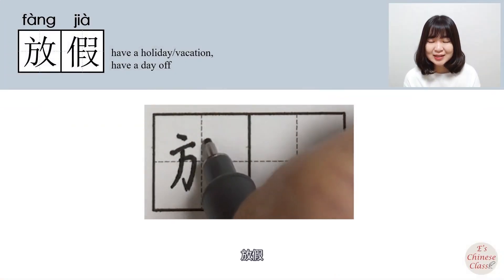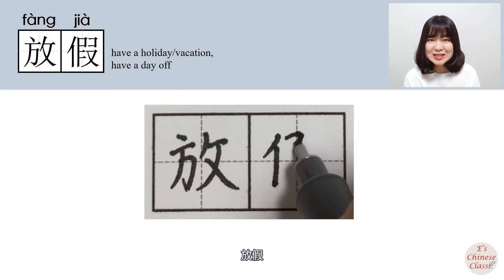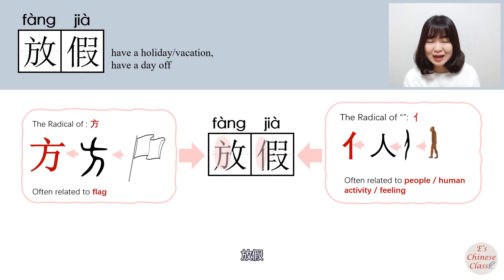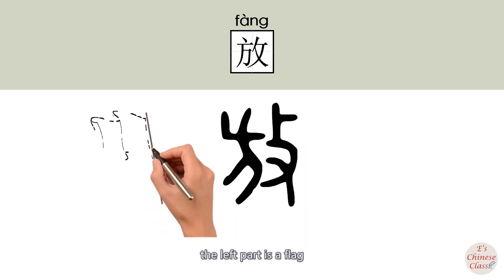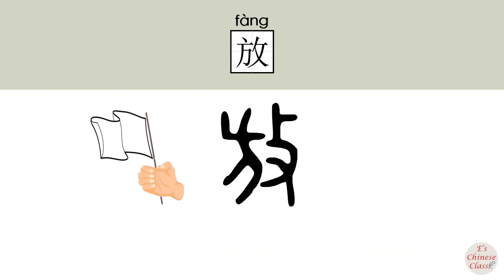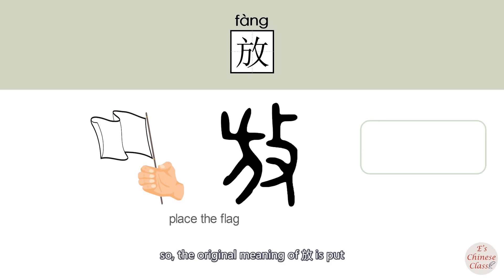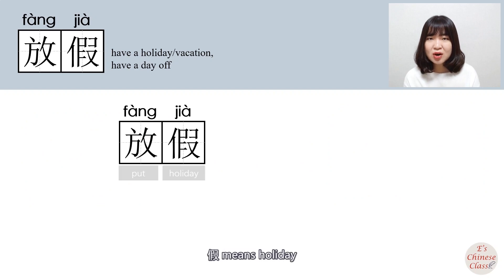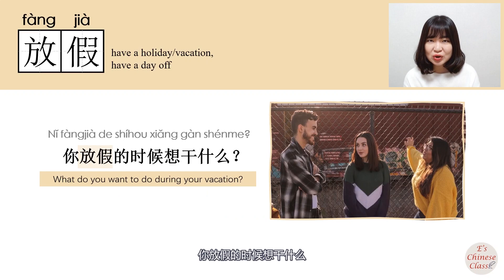newhsk1 _放假/fangjia/(holiday) How to Pronounce/Say/Write Chinese Vocabulary/Character/Radical